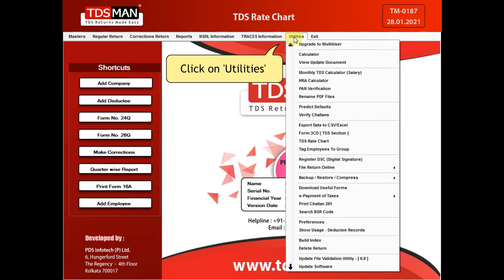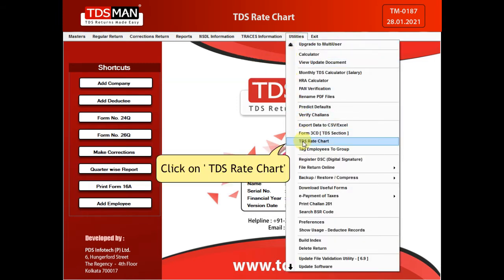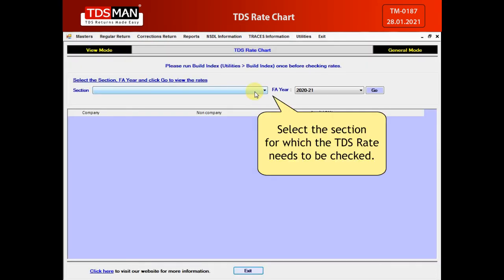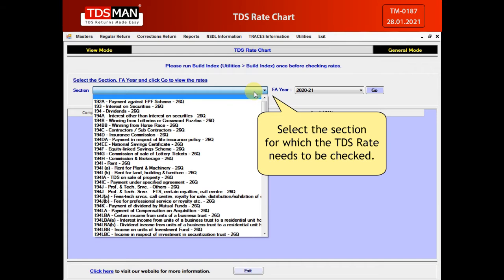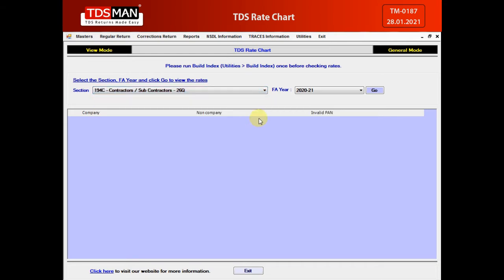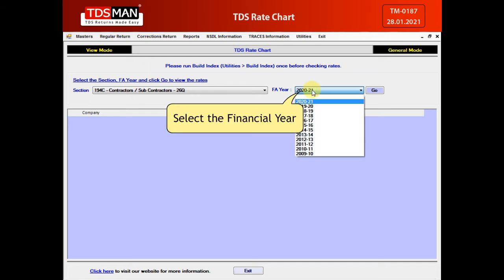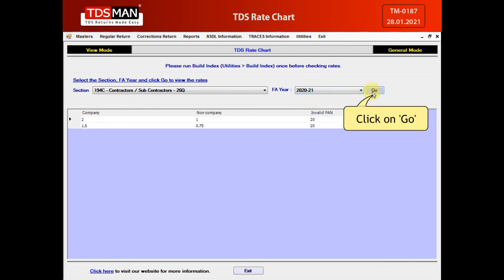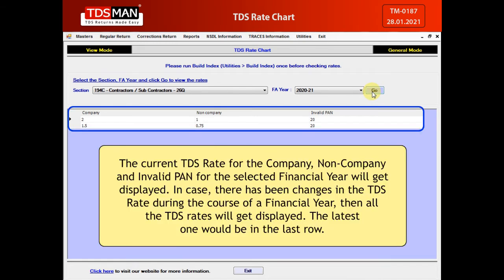TDS Rate Chart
This video explains the process to use 'TDS Rate Chart' tool in TDSMAN Software.